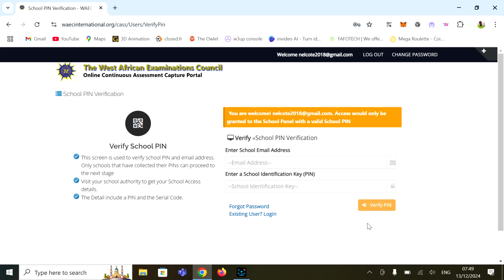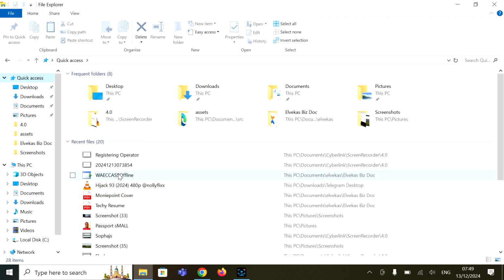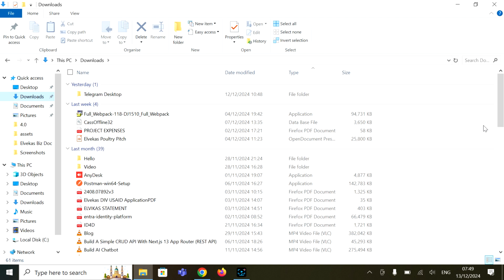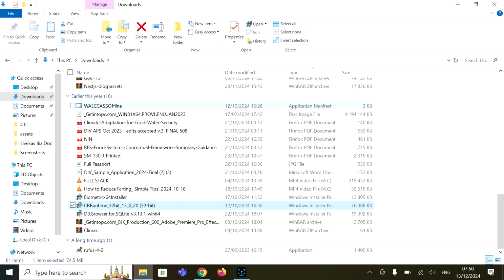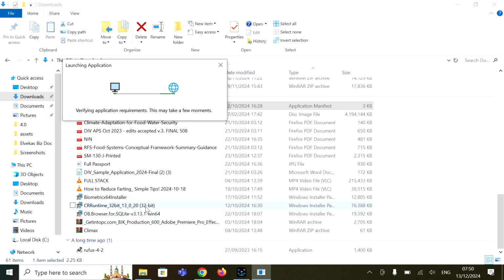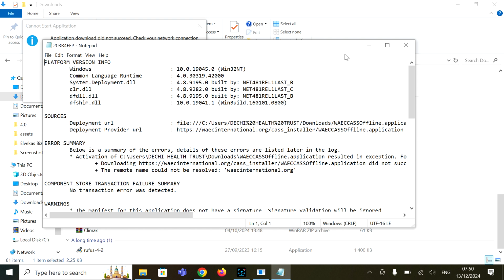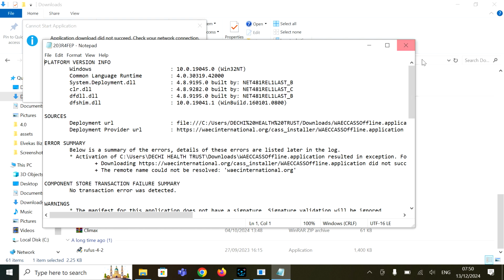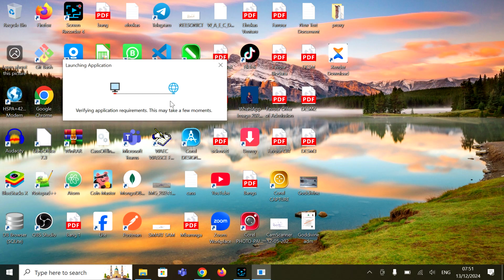WAEC 2025 Installing CASS Offline Software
Give Us a Tip for Consultation
ACCOUNT DETAILS:
NAME: NELSON ICT SERVICES
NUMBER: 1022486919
BANK: United Bank for Africa(UBA)
CURRENCY: NAIRA
At TECH LIKITA, we understand the pivotal role technology plays in today's educational landscape, especially when it comes to navigating the complexities of Nigerian Examinations like WAEC and NECO. We're here to be your trusted companion, offering a wealth of knowledge, support, and solutions to ensure your success.

    Comprehensive Solutions: Whether you're facing hardware malfunctions, software glitches, or connectivity problems, we provide comprehensive solutions tailored to your specific needs. Our goal is to equip you with the tools and know-how to overcome any obstacle standing between you and exam success.

    Empowering Education: At TECH LIKITA, we believe in the transformative power of education. By empowering students with the knowledge and tools they need to excel in IT-related subjects, we contribute to the growth and development of Nigeria's future leaders.